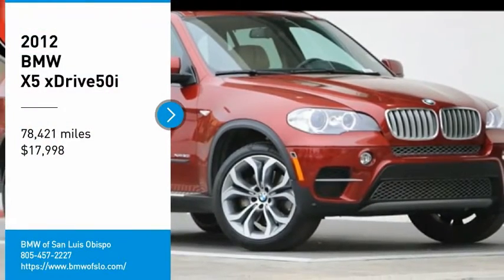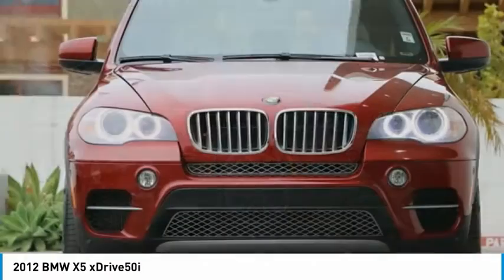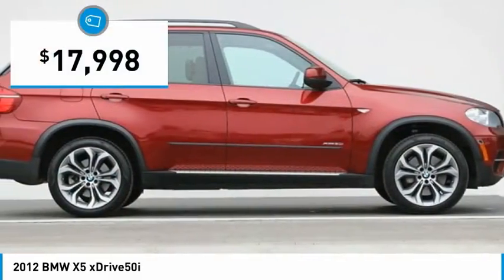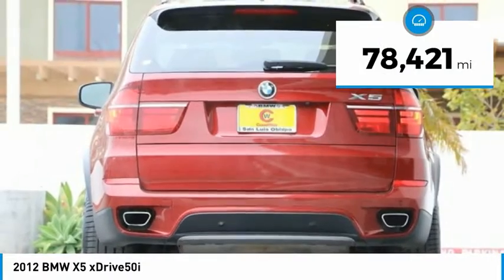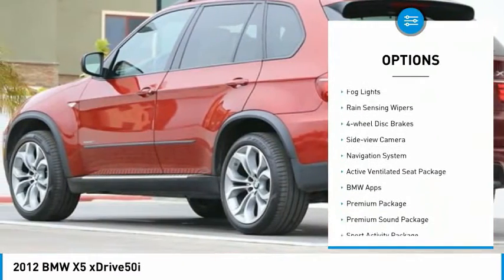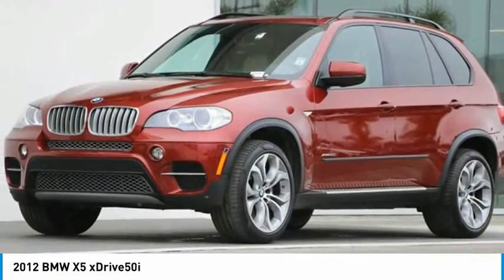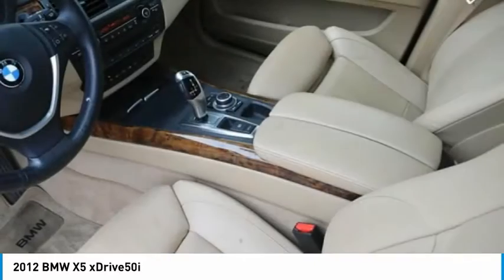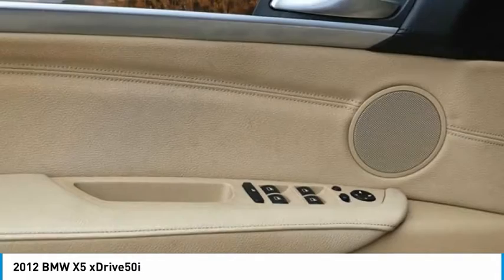2012 BMW X5 xDrive50i FOR SALE in San Luis Obispo, CA B21367A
Want us to come to you? No problem! In case we missed a picture or a detail you would like to see of this 2012 X5, we are happy to send you A PERSONAL VIDEO walking around the vehicle focusing on the closest details that are important to you. We can send it directly to you via text or email. We look forward to hearing from you!